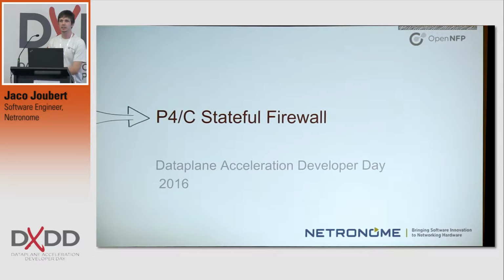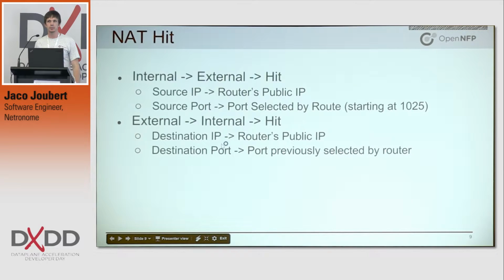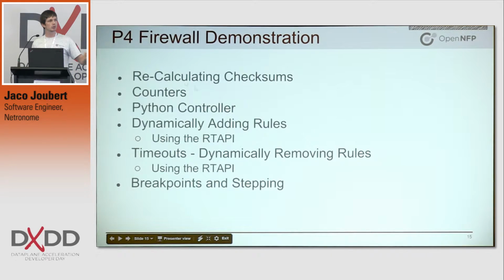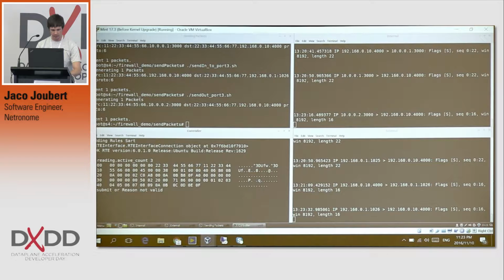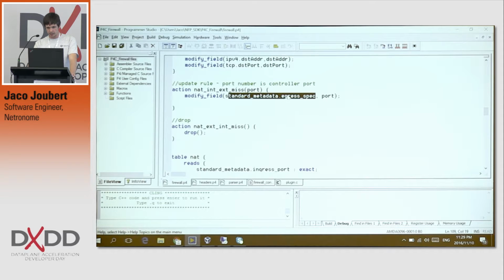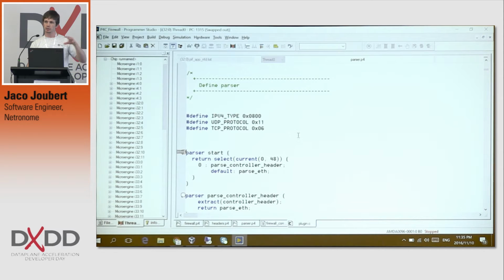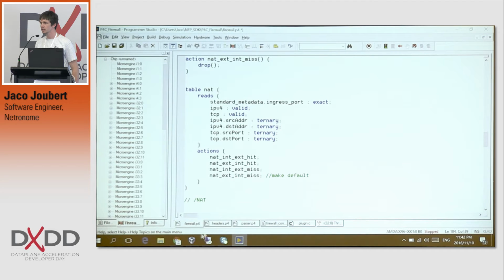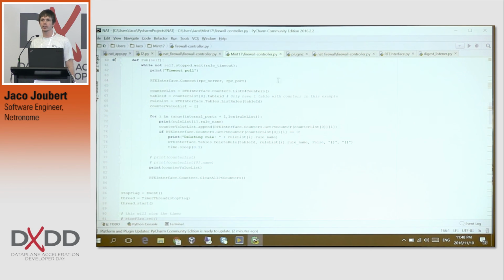DXDD Lab: P4/C Stateful Firewall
Jaco Joubert, Netronome Software Engineer.
The P4/C stateful firewall was developed using Netronome’s Programmer Studio 6. It demonstrates multiple match types, rule priority, dynamically adding rules, adding/removing headers, re-calculating a checksum and network address translation using the Netronome Agilio™ P4C SDK 6.0. The demonstration will show packets being dropped from an external network unless a request was made from an internal host. The request will add rules to allow traffic flow between the specific internal host and the external host.